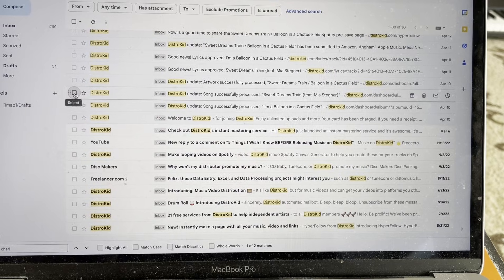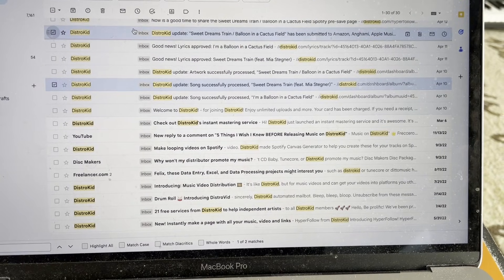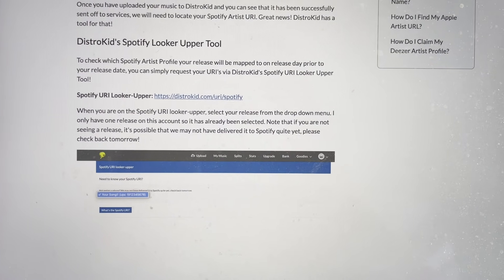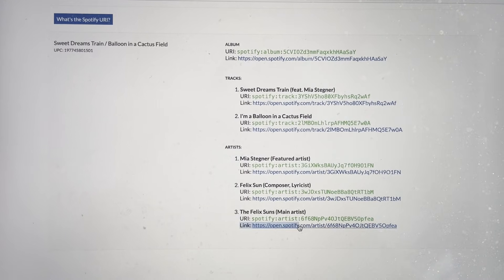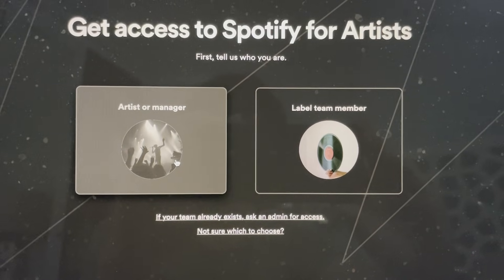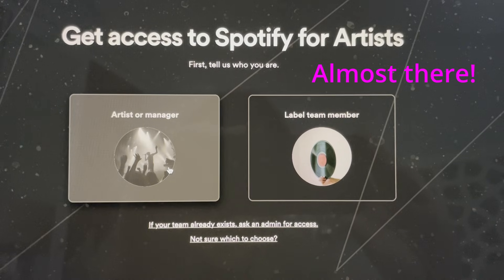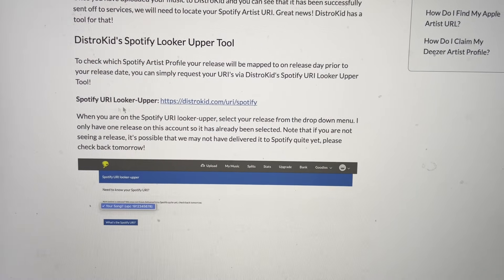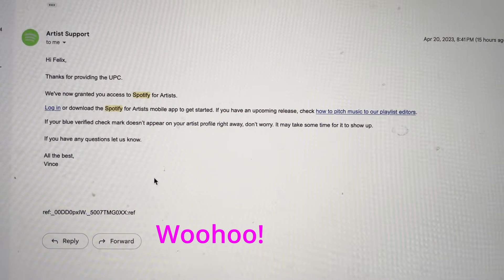How to Claim Your Spotify Artist Profile BEFORE your first release (using Distrokid) | Step by Step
How to claim your Spotify for Artists profile before your first release is out (using Distrokid)

Ending Piano Song: Walking Through an Enchanted Forest by Felix Sun